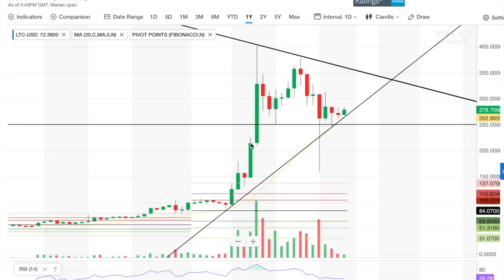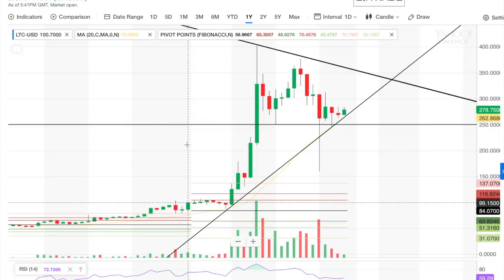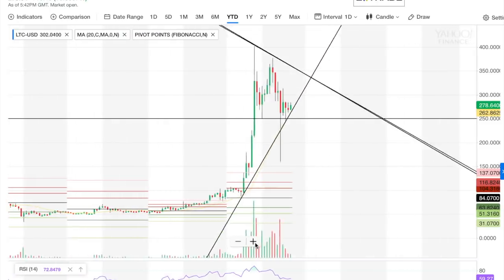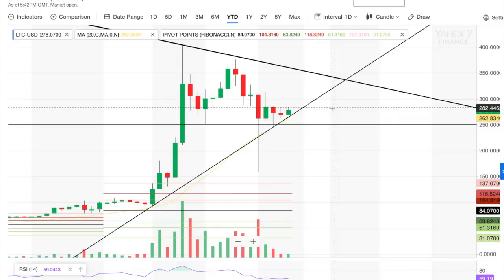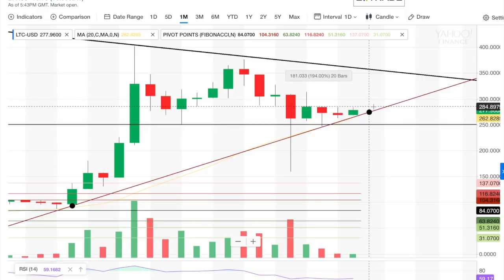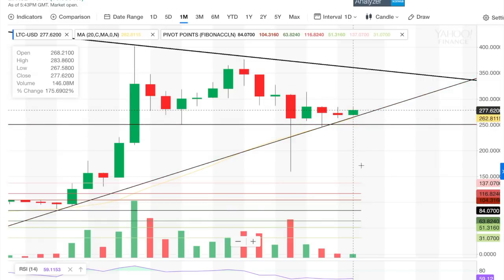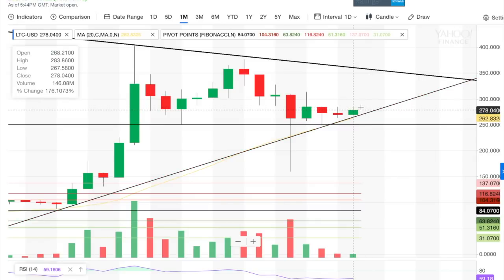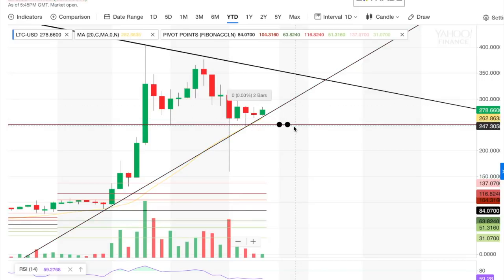Charlie Lee DUMPED... I Picked UP LTC!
Get $10 worth of Bitcoin when you set up your Coinbase wallet

I'm not a financial advisor. The opinions expressed in my videos should never be taken as financial advice. Invest at your own risk.